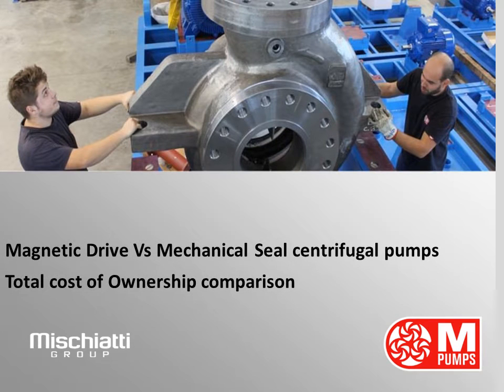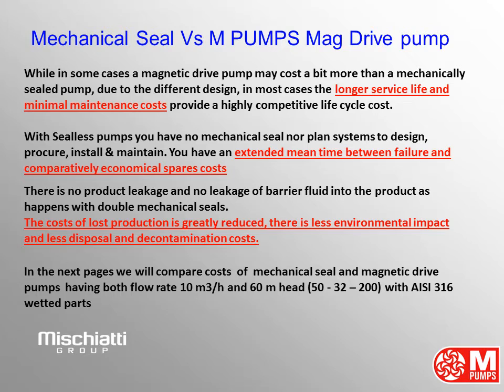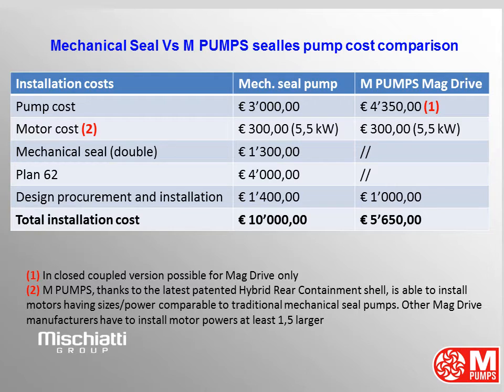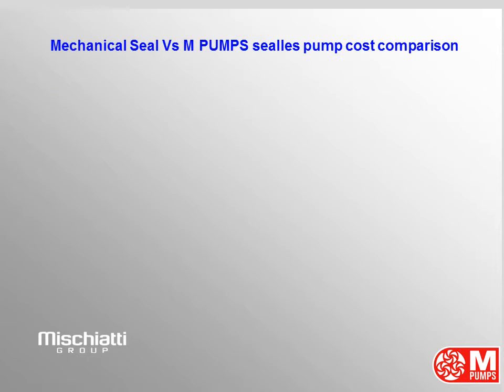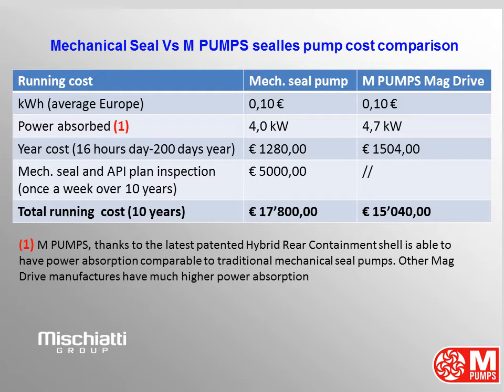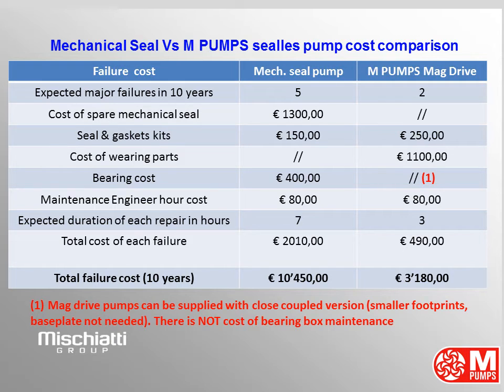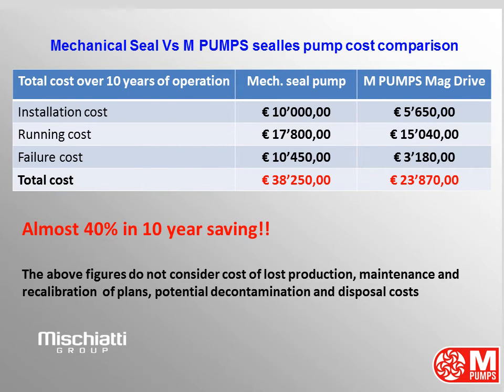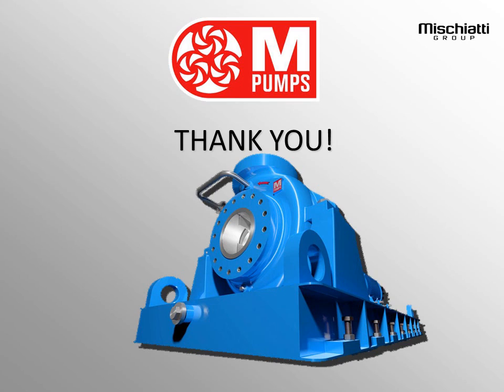Mag Drive pump cost of ownership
This video shows how cost effective are magnetic drive pumps with Hybrid containment shell technology, compared to traditional mechanical sealed pumps, take a look!